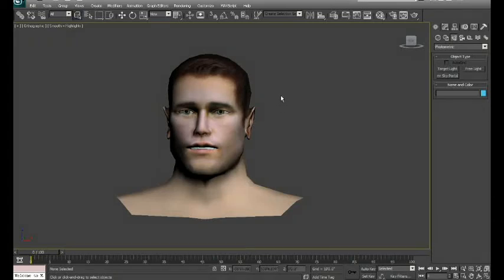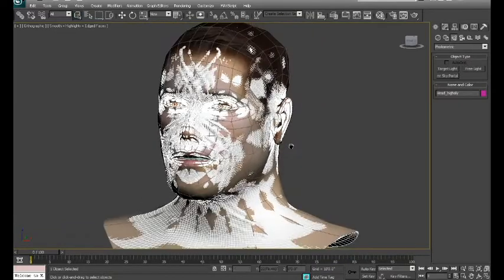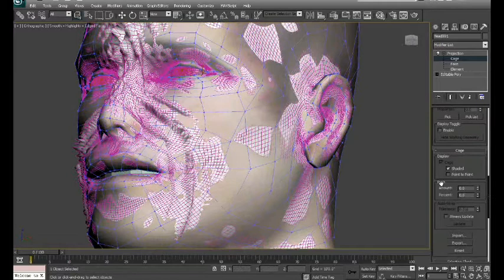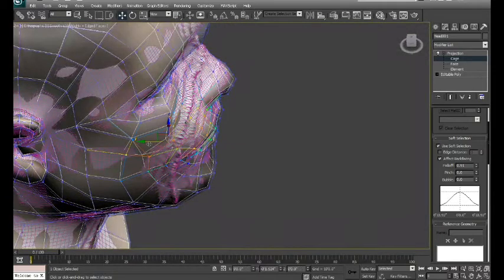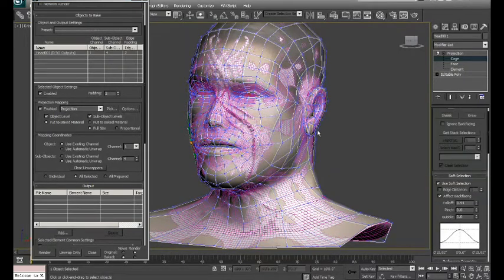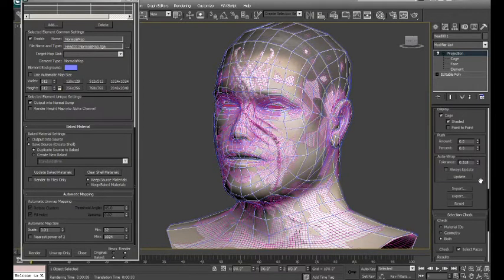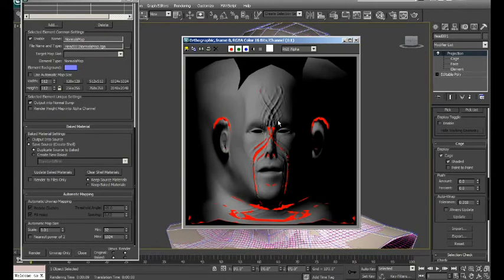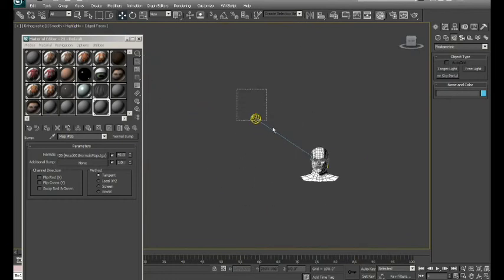Max NormalMap projectionALT